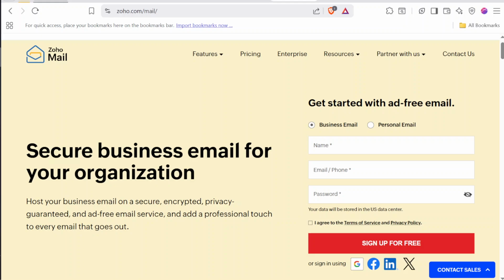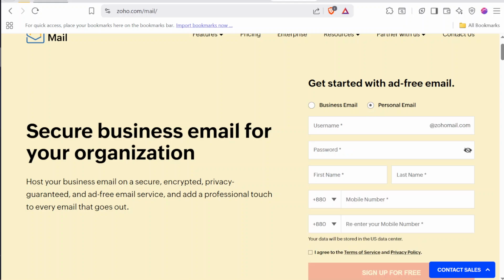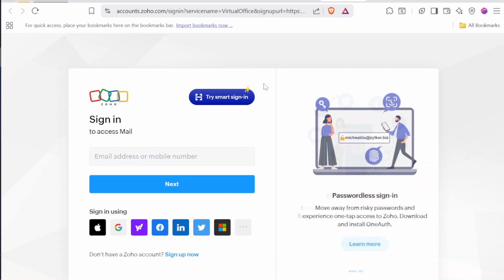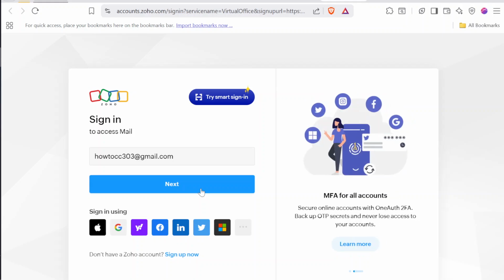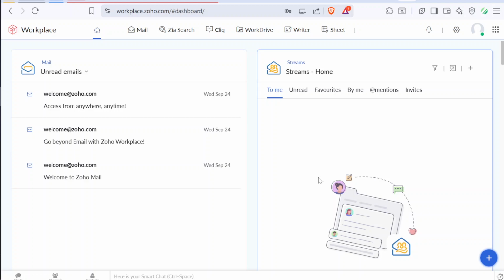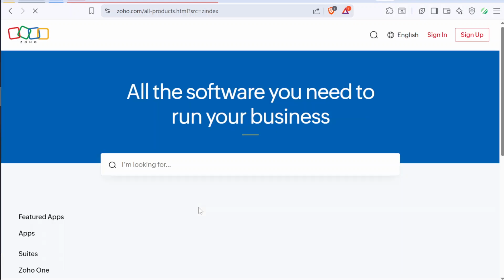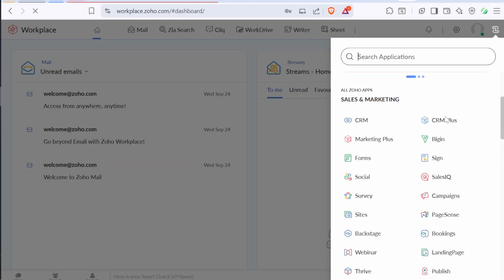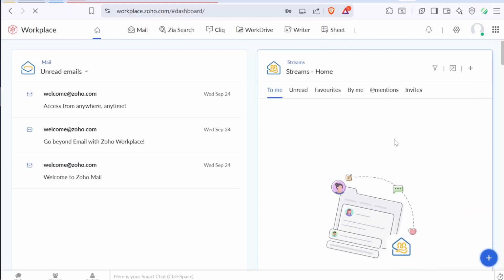How To Access Zoho Email - 2025 (Easiest Way)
How To Access Zoho Email
In this video, how to access Zoho Email is explained step by step, making it easy for beginners and professionals to log in and manage their inbox efficiently. Whether you are using Zoho Mail for personal or business purposes, this guide covers everything from signing in on desktop and mobile apps to troubleshooting common login issues.